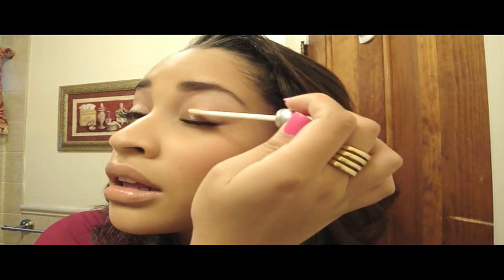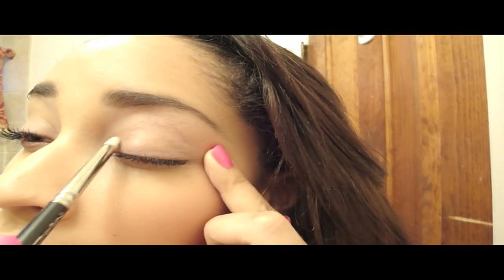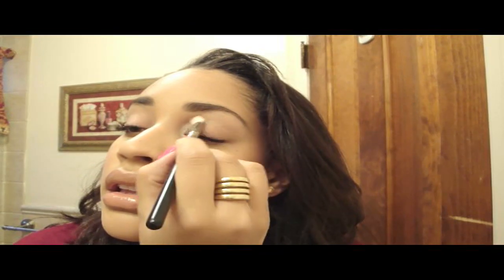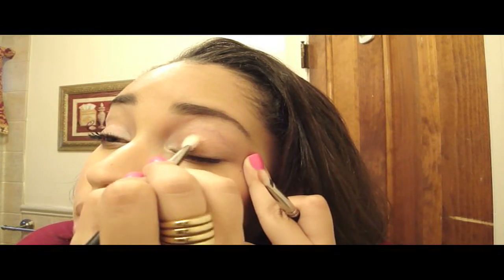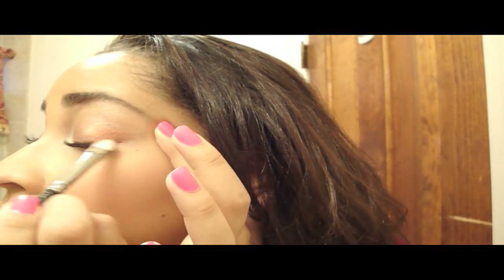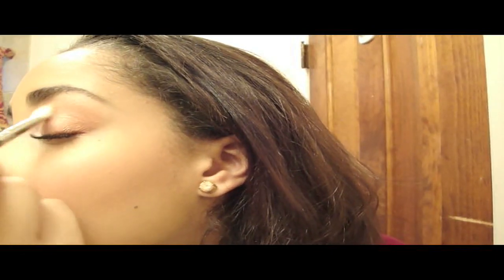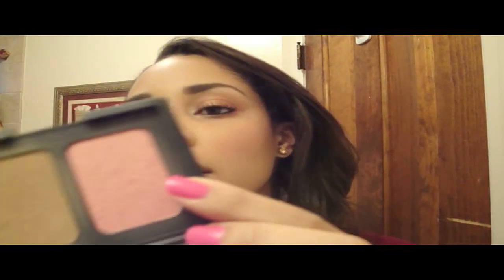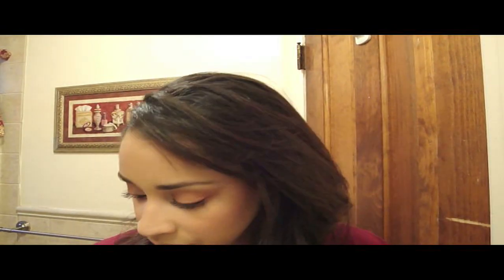Fiery Merge Tutorial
Nail Polish - the place where I get my nails done makes their own polishes so I don't know. It 's a neon pink.